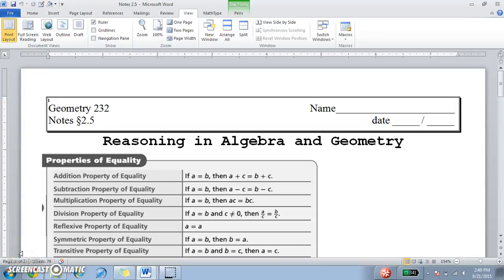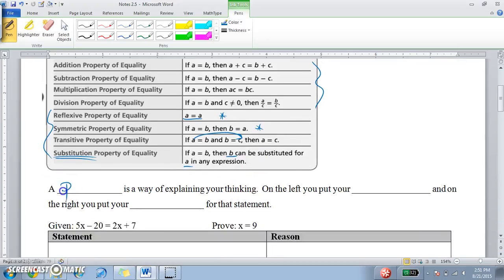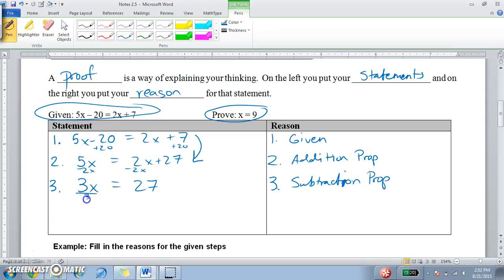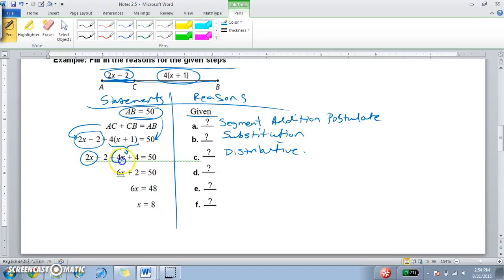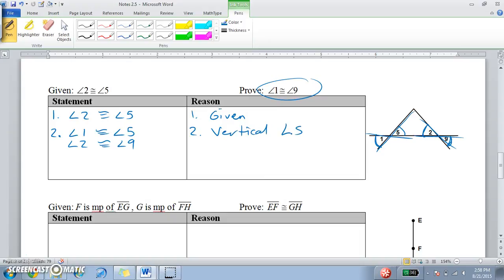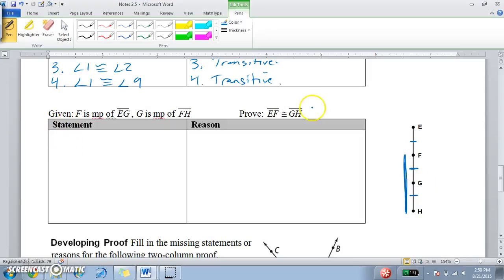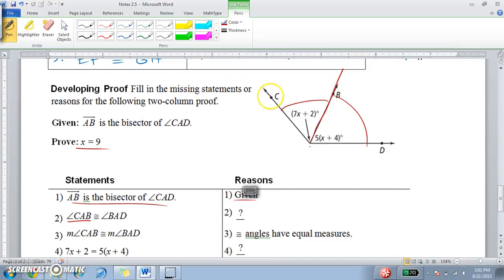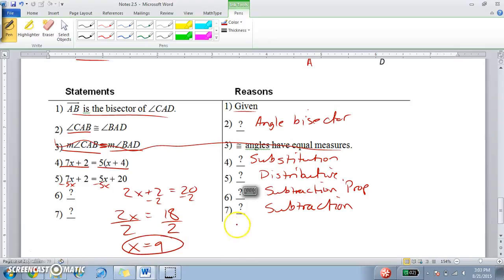Geo 232 Section 2.5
Section 2.5 Reasoning in Algebra and Geometry